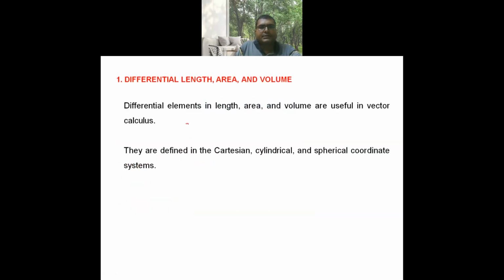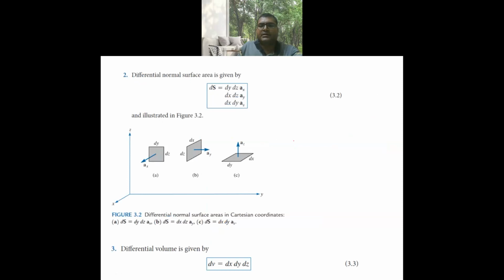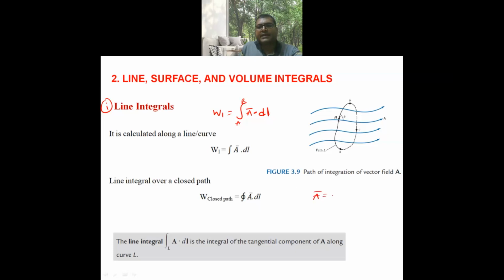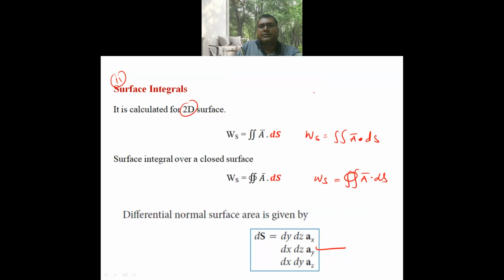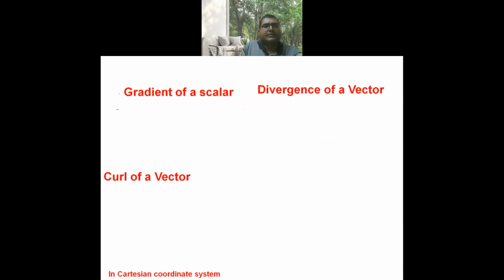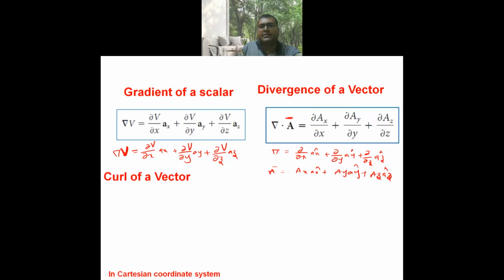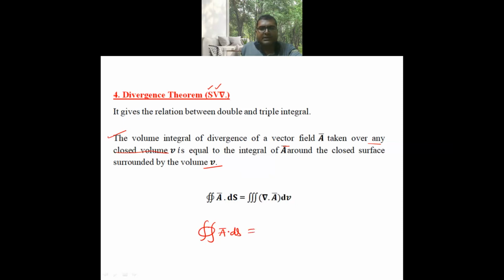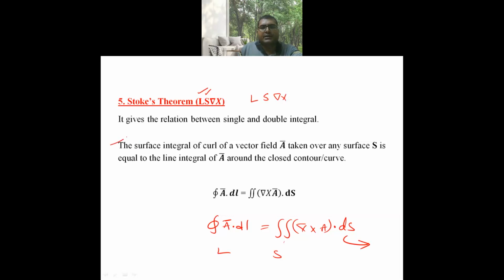EMTL 1.2 Vector Calculus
Lecture byDr. A. Srinivas, Asst. Prof, Dept. of ECE, KITS-Warangal.